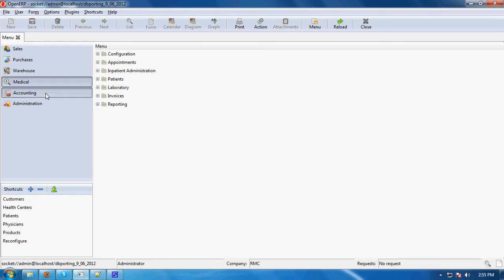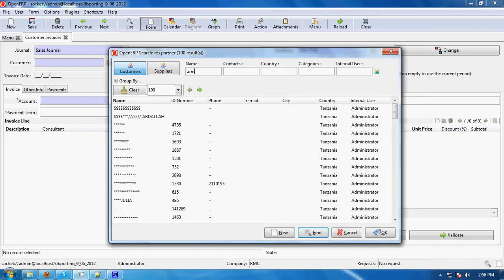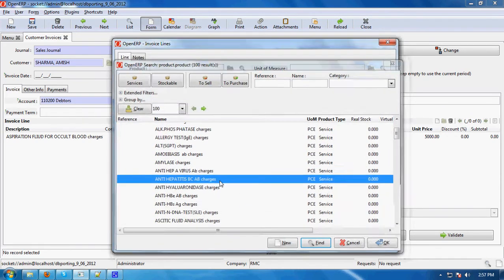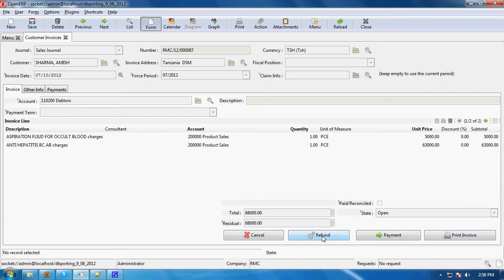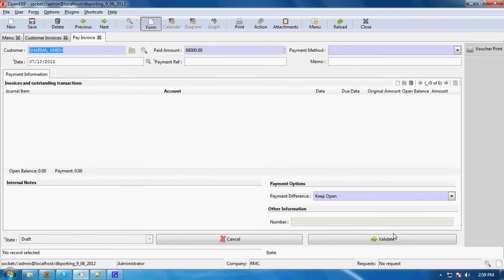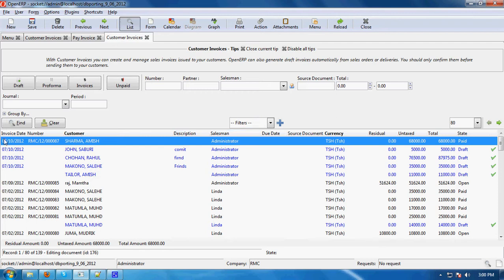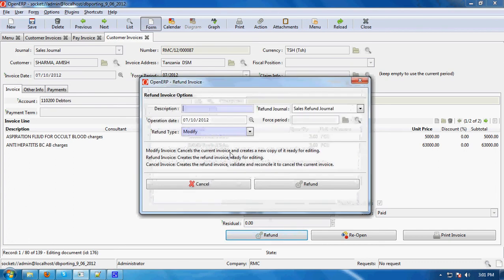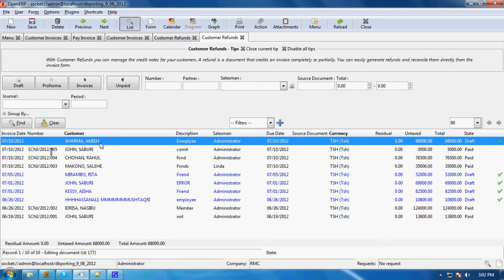Refund an invoice in Openerp.avi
How to refund open and paid state invoice in openerp.